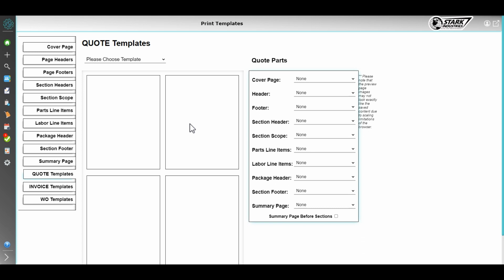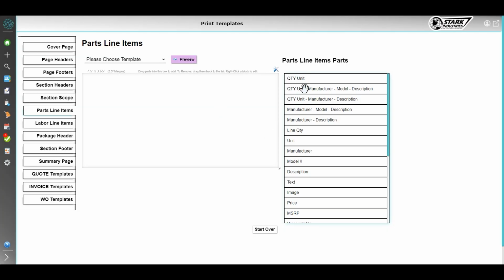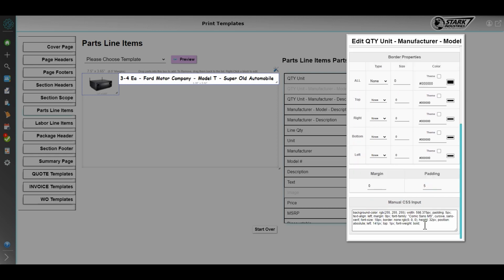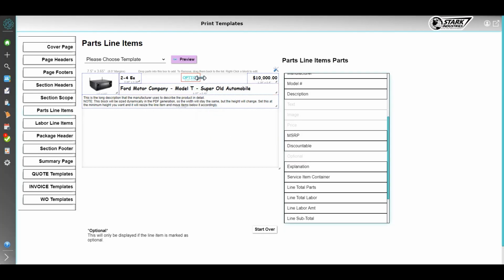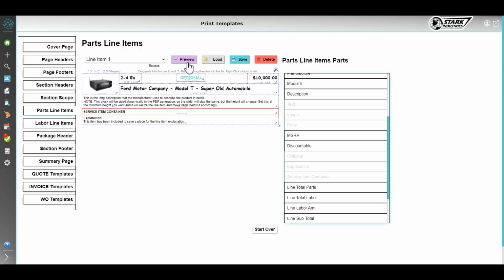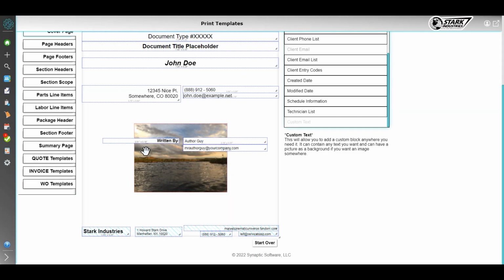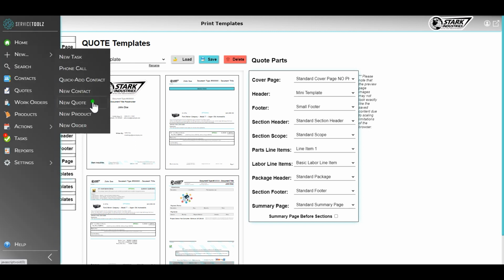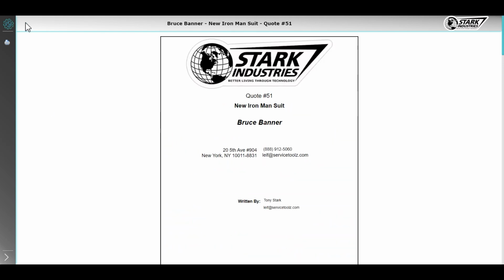Essentials Training: Chapter 7 - Print Templates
Our custom print template builder is something we are quite proud of. In this video we go through the motions of creating a quote template and show you how it looks to your customer.